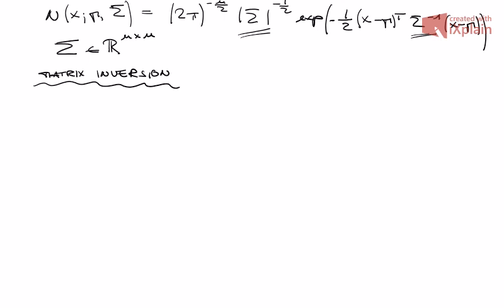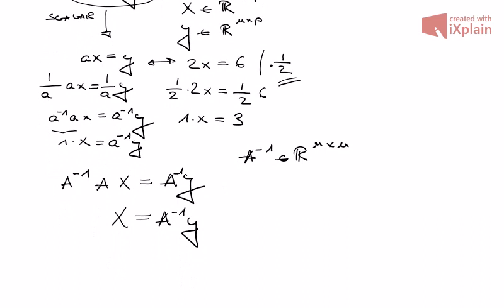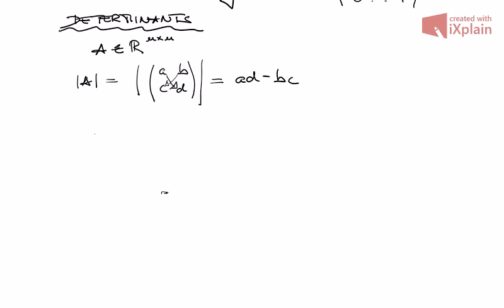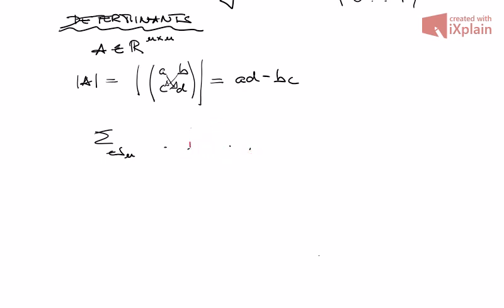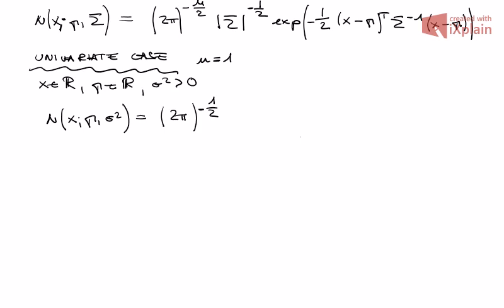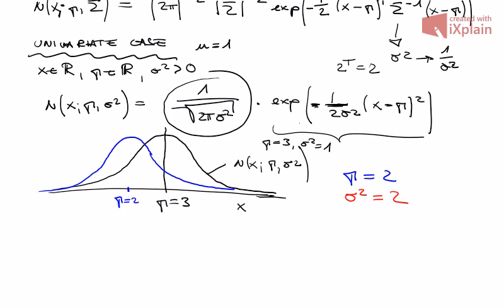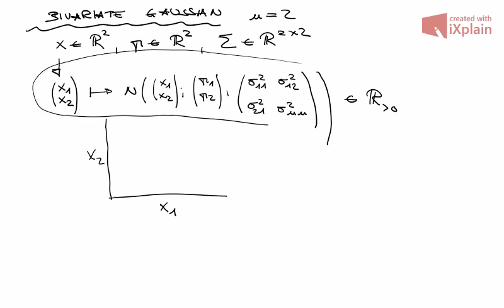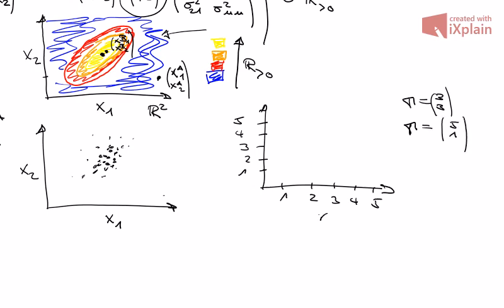Gaussian distributions II